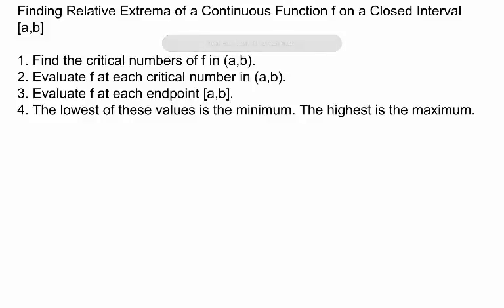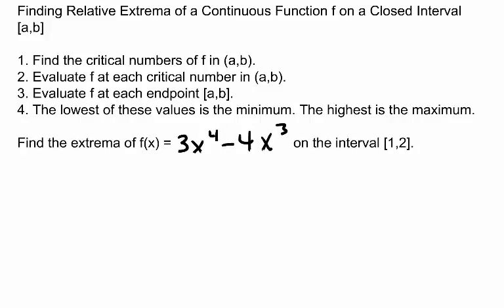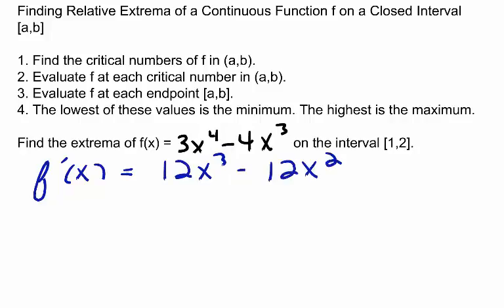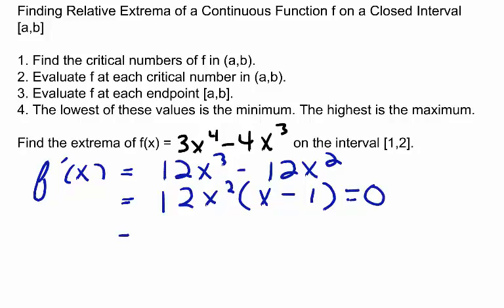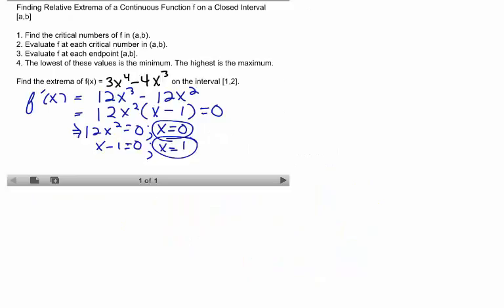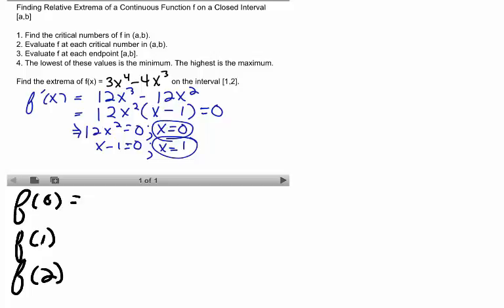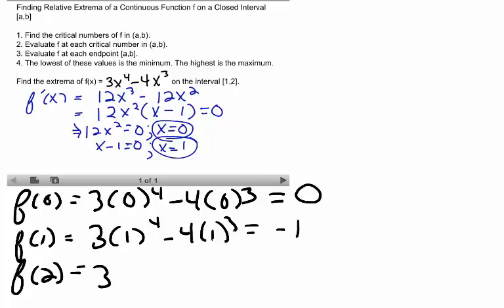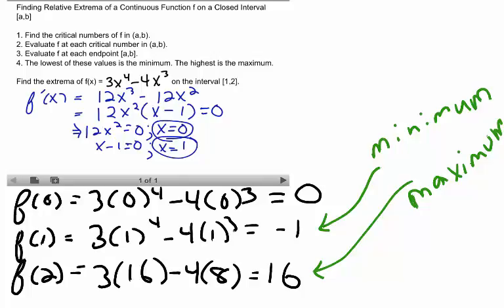Calculus- Finding Relative Extrema on a Closed Interval